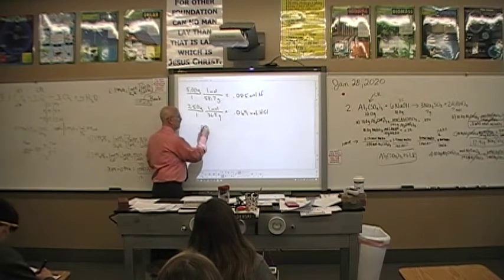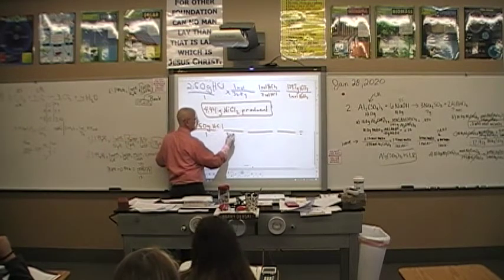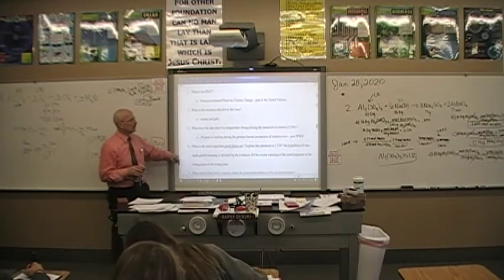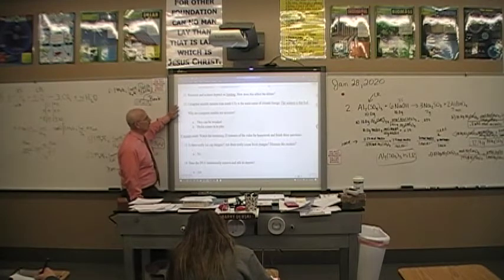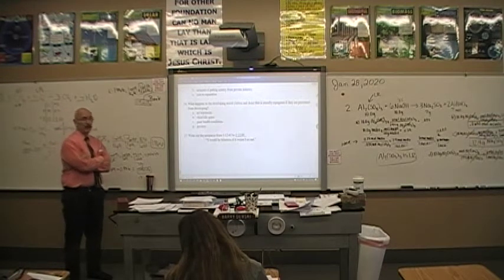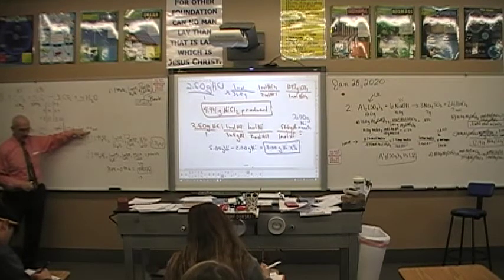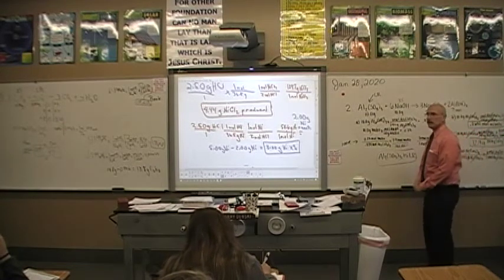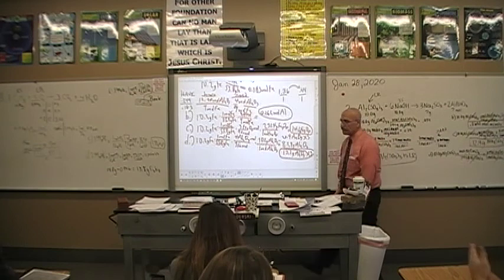Limiting Reactant with XSb